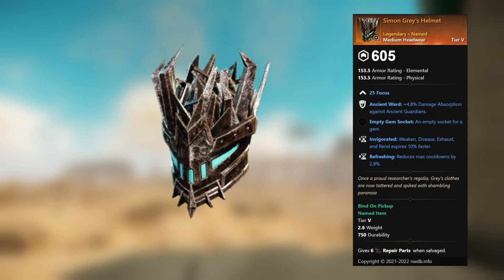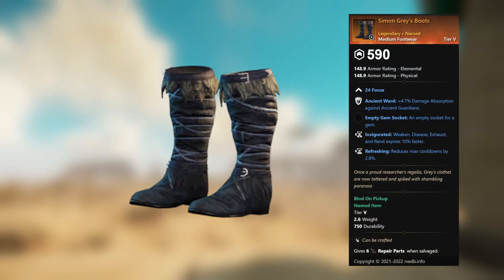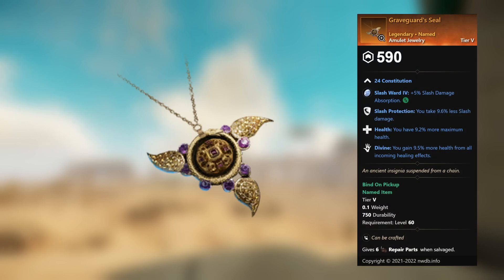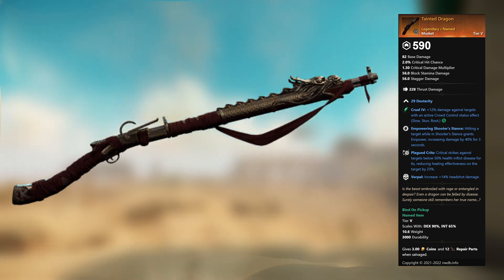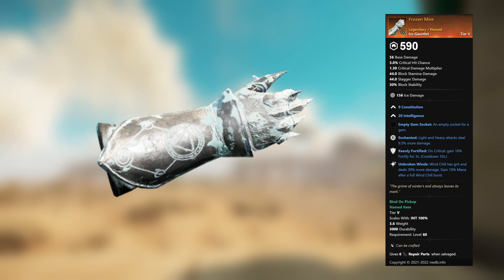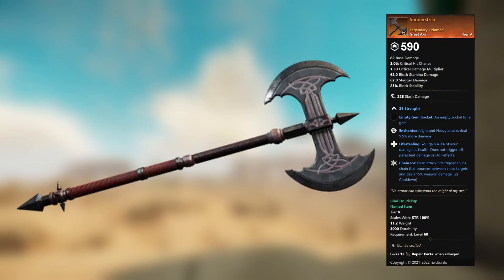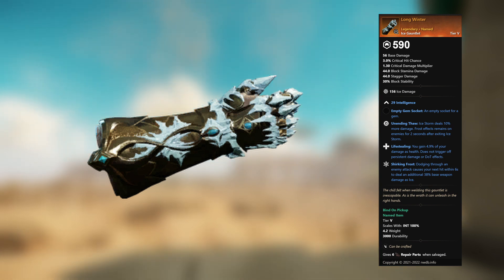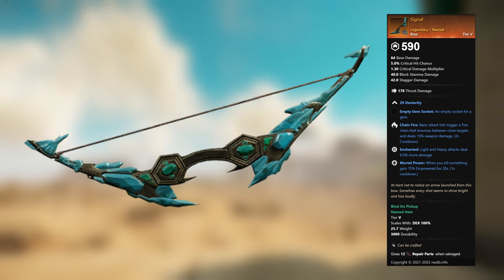All Named Legendarys from the Starstone like Amrhine Expedition Muta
Hey Guys,

in this Video i want to show you all the new Legendarys that are coming with the new Starstone like Amrhine Mutation. feel free to use the Timestamps in the end of the Description to jump through the video.

I would like you to leave me feedback and suggestions for improvement after you have seen my videos.

My Computer:
Mainboard: NZXT N7 B550 (Black Edition)
CPU: Ryzen 7 5800X
AIO: Be Quiet! Pure Loop 2 FX
RAM: Corsair Vengeance 32GB RGB
GPU: RTX 3060TI
PSU: Corsaur RM 850

Intro & Outro Music:
Ashot-Danielyan-Composer

Timestamps:

0:00 Intro
0:10 Topic Talk
0:35 Armors
0:40 Medium Focus Helmet
1:06 Medium Focus Chestgear
1:32 Medium Focus Pants
1:58 Medium Focus Boots
2:24 Medium Focus Gloves
2:50 Medium Focus Chestgear 2
3:18 Medium Focus Helmet 2
3:44 Medium Focus Pants 2
4:12 Medium Focus Boots 2
4:38 Medium Focus Gloves 2
5:04 STR Amulet
5:31 INT Amulet
6:02 Heavy Const Helmet
6:36 STR Ring
7:07 Focus Earring
7:38 CON Amulet
8:08 DEX Ring
8:40 INT Light Helmet
9:09 CON Ring
9:41 Weapons
9:46 FOC Life Staff
10:10 STR Sword
10:40 DEX Musket
11:18 CON Sword
11:48 STR Warhammer
12:18 STR Axe
12:52 FOC Life Staff
13:20 STR Greataxe
13:46 DEX Bow
14:12 CON + INT Ice Gauntlet
14:42 DEX Rapier
15:07 DEX Musket
15:28 DEX Spear
16:02 INT Fire Staff
16:28 FOC Life Staff
16:54 DEX Musket
17:19  INT Ice Gauntlet
17:46  INT Fire Staff
18:10 STR Greataxe
18:40 DEX Rapier
19:02 STR Sword
19:36 STR & DEX Axe
20:04 STR Warhammer
20:28 DEX Bow
20:55 DEX Spear
21:22 INT Ice Gauntlet
21:56 INT Void Gauntlet
22:24 DEX Spear
22:49 STR Sword
23:12 STR Greatsword
23:42 STR Blunderbuss
24:10 STR Warhammer
24:38 DEX Bow
25:04 Ending